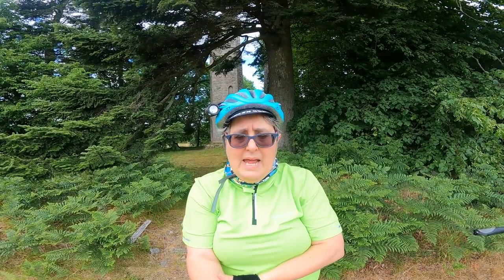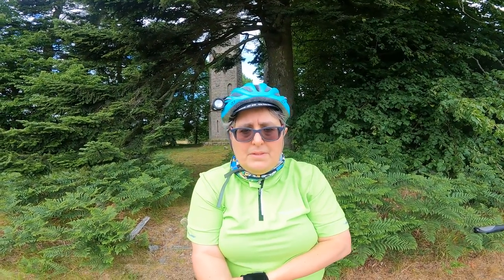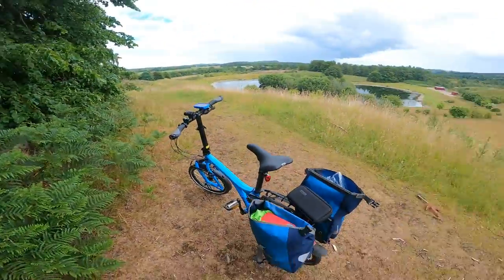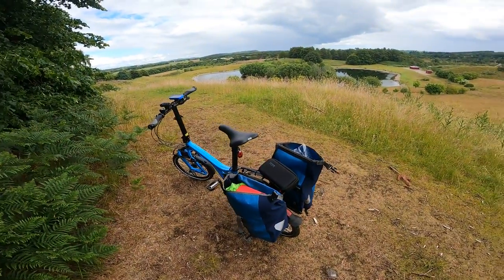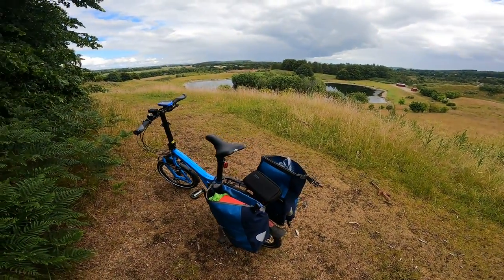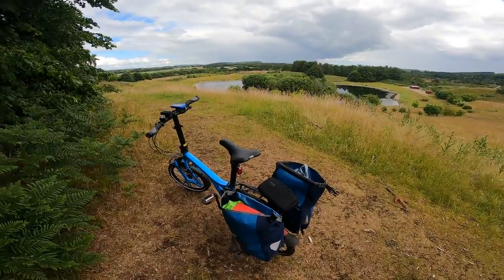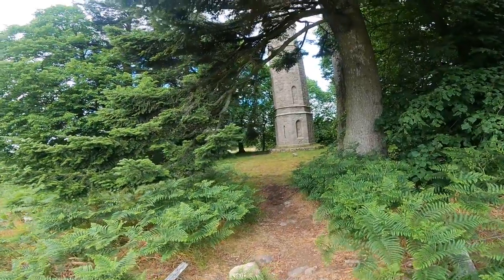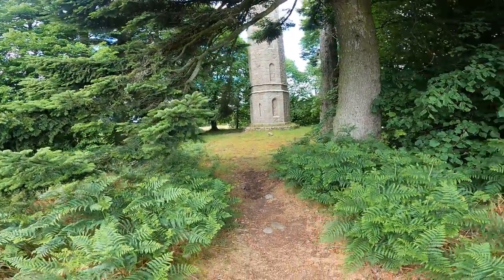Keith's Tower, Durris.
Another video in my Battle Sites by Bike adventures.  This video is from Keith's Tower at Durris, Aberdeenshire.  The Duke of Gordon commissioned the building of the tower in 1825 to mark the winning of a lawsuit.  It is referred to as Keith's Tower in reference to a 14th century skirmish between the Keith's and Irvines of Drum, which took place near this spot.